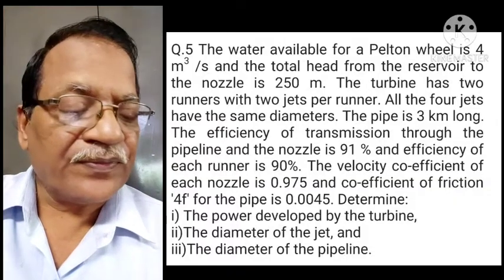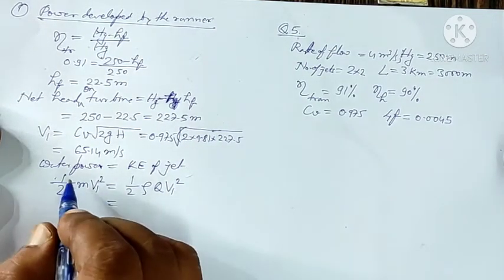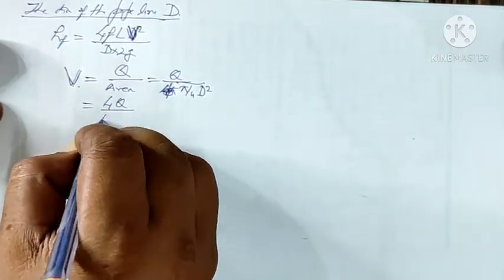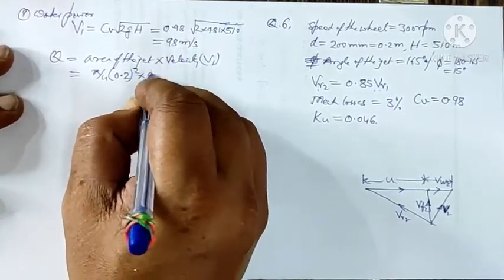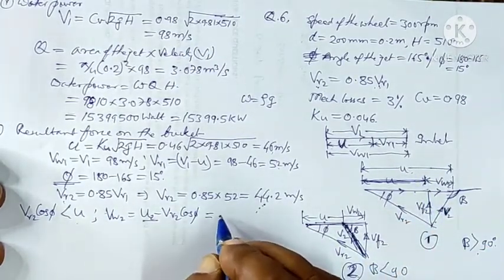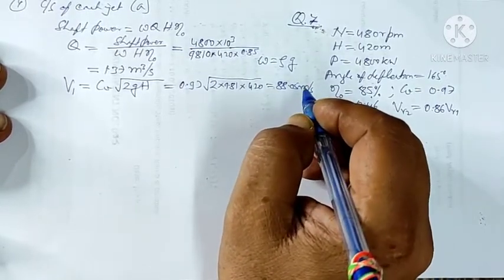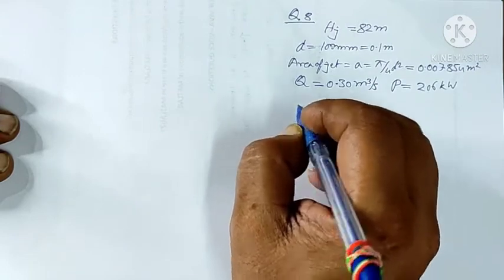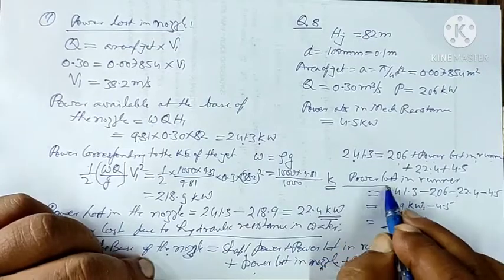Pelton Wheel tutorial 2